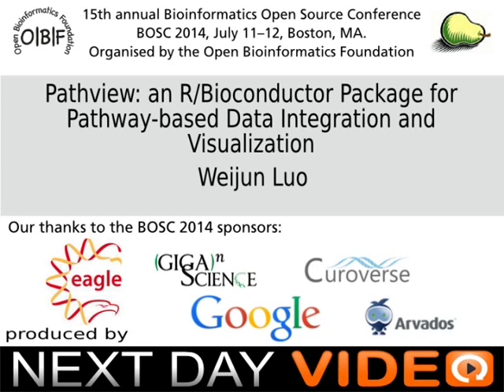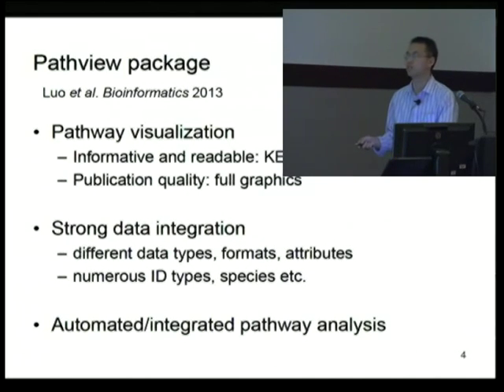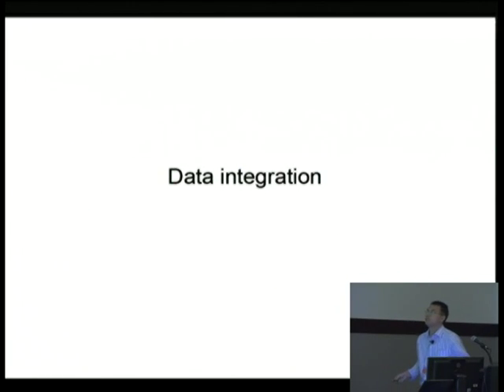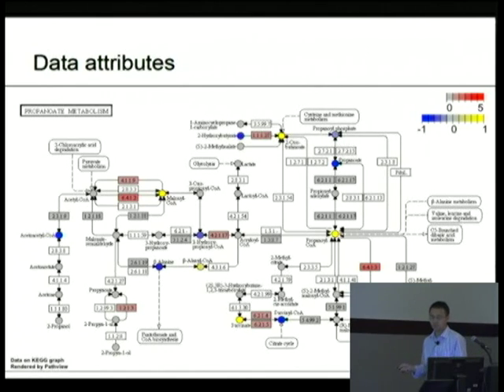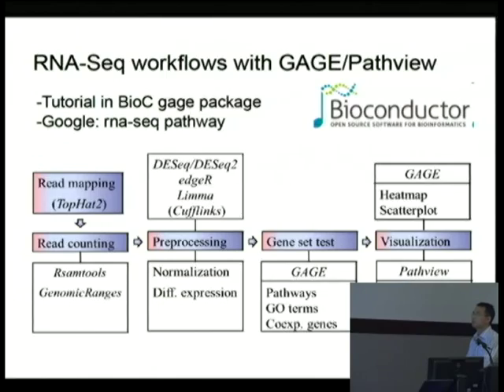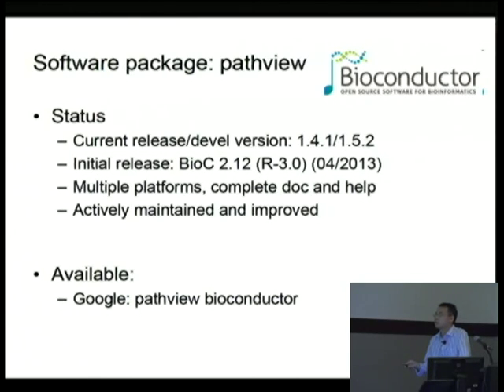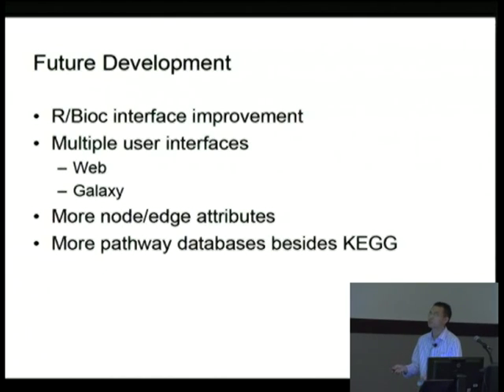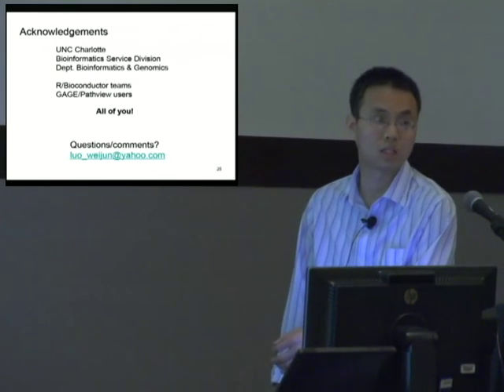Pathview: an R/Bioconductor Package for Pathway-based Data Integration and Visualization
Weijun Luo